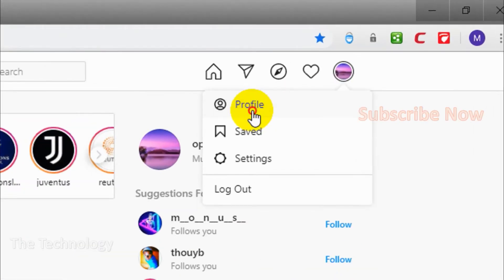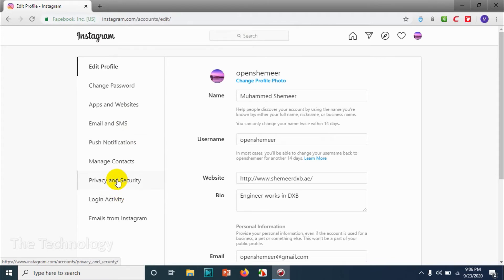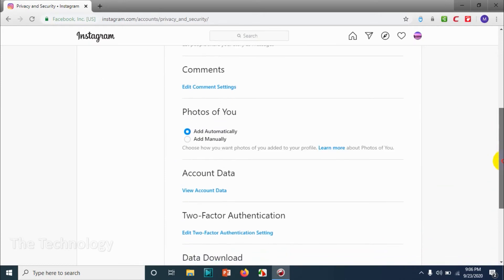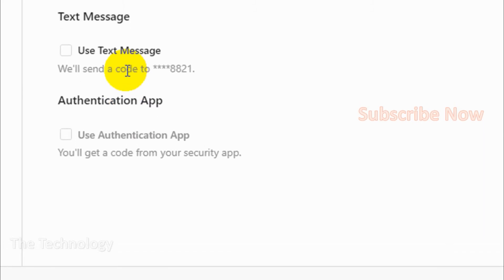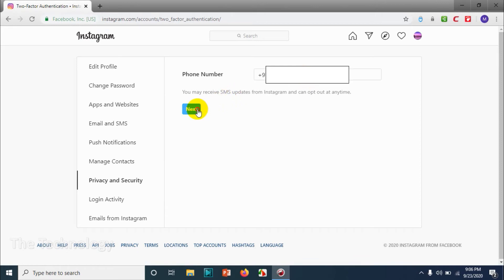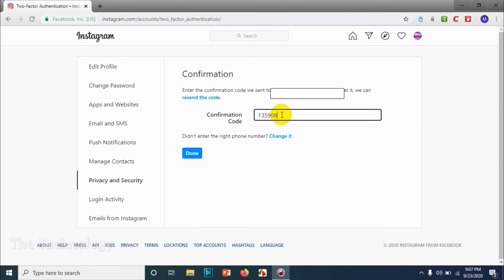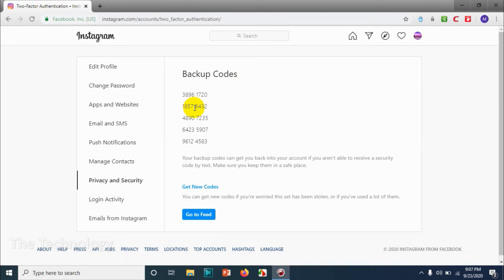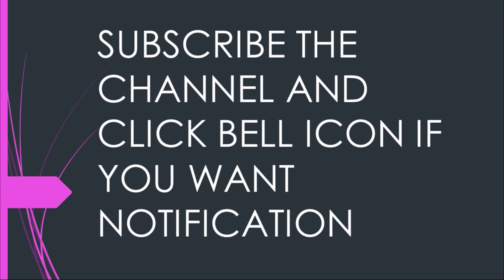Secure Your Instagram Account by Two Factor Authentication | 2 FA on Instagram | Desktop Version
In this video I am showing how to secure your instagram account by two factor authentication on web version of Instagram.

You can only enable SMS  verification on Web Instagram.

If you have the following queries this video will be helpful:
1. How to Secure Instagram Account?
2. How to add additional password for Instagram?
3. How to enable two factor authentication on Instagram?
4. How to enable SMS verification for Instagram login?
5. How to add security on Instagram account?
6. Enable 2 factor authentication for Instagram?
7. How to protect Instagram account from hacking?
8. How to Block hacking attempt on Instagram account?